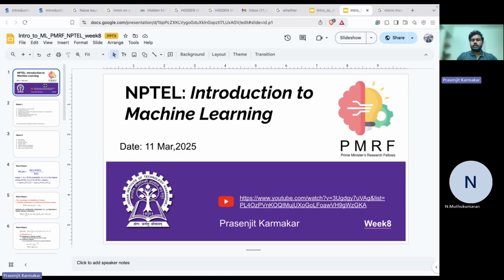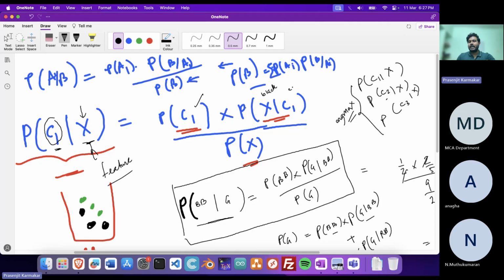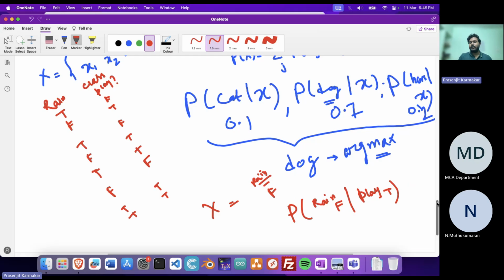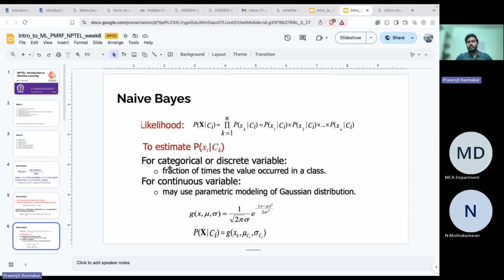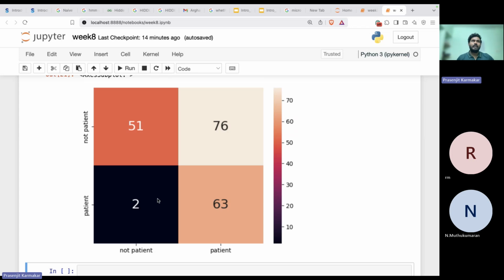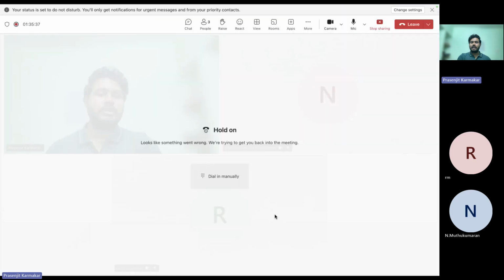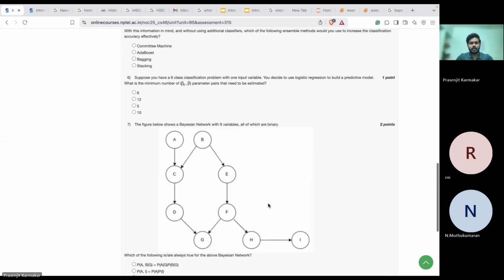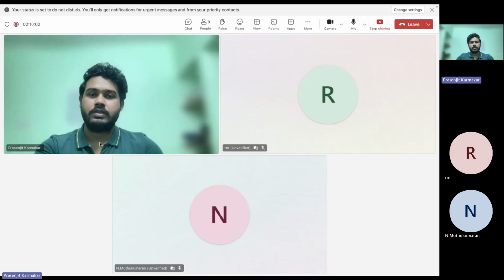[Week 8] Introduction to Machine Learning (noc25-cs46)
We covered the Naive Bayes theorem, Bayesian networks, and multi-class and multi-label classification. Moreover, We did hands-on coding practice on these topics for simple datasets.